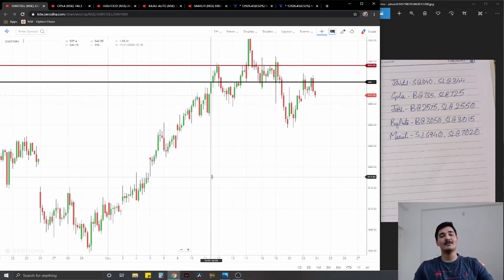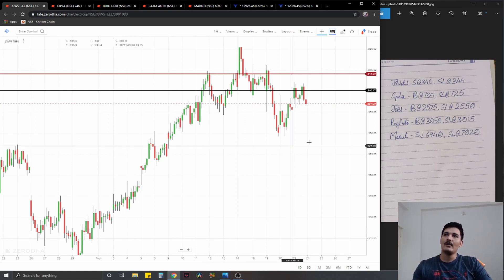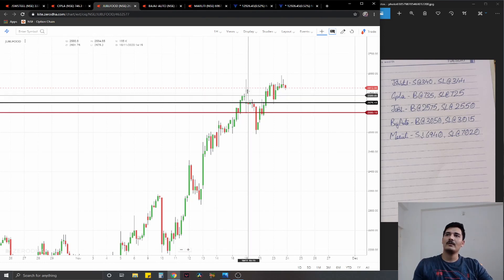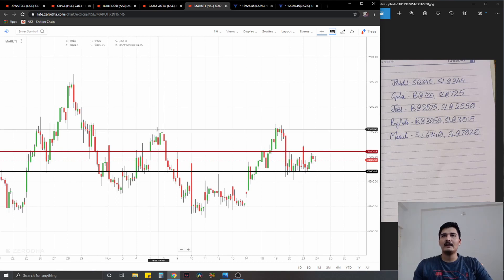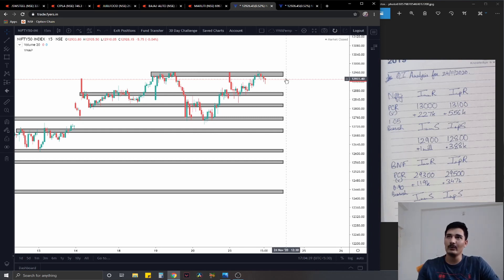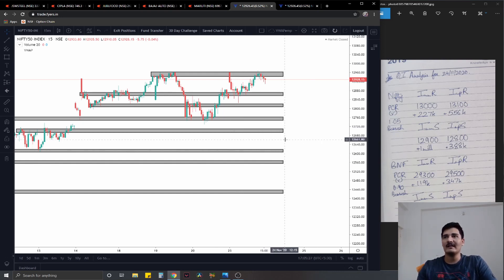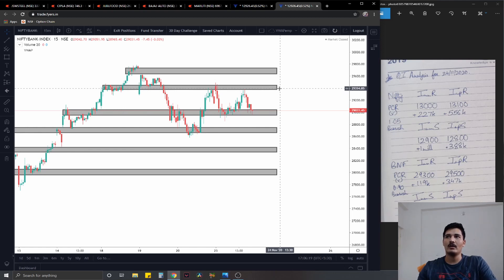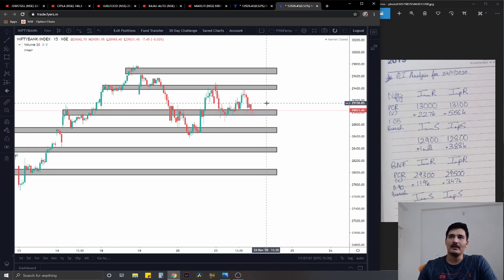ANALYSIS BANKNIFTY NIFTY & EQUITY // analysis for 24th November 2020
Analysis for Equity, Nifty and Banknifty for 24th November 2020. Check telegram channel before 9 am tomorrow for currency and commodities in the watchlist!

Apex Finserv Channel for charts and watchlist trades before 9am tomorrow